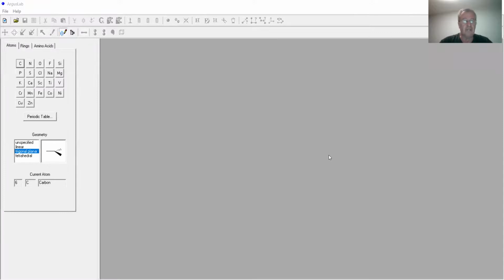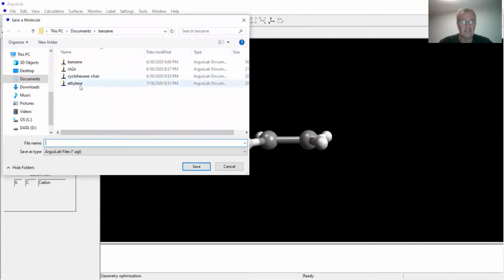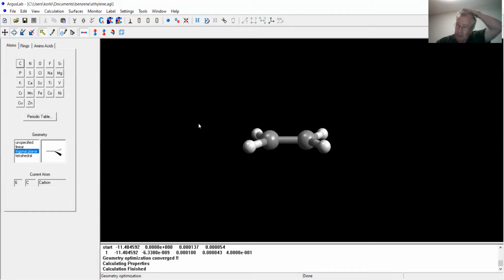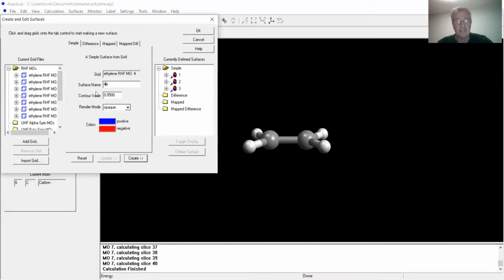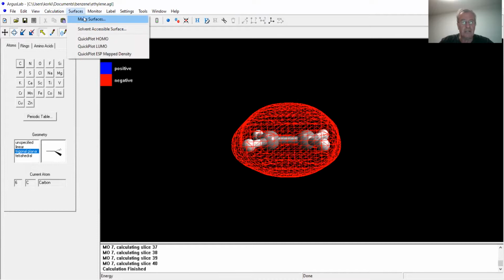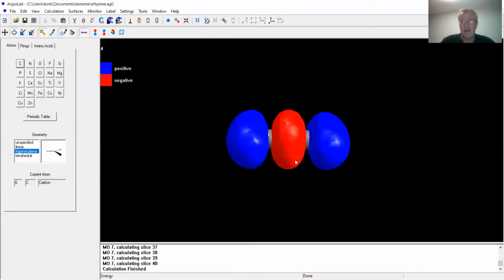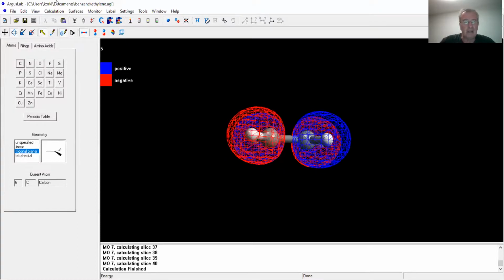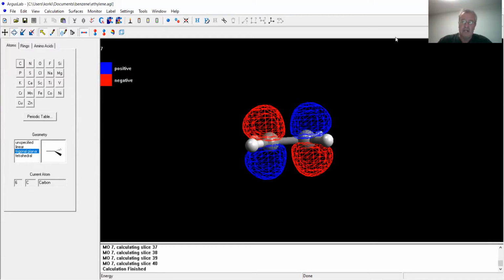Lesson 11: ArgusLab example of electron distribution in ethylene.